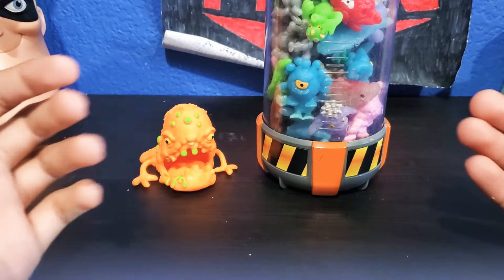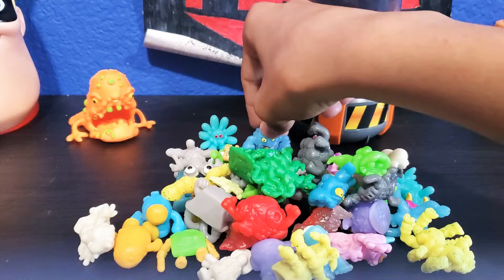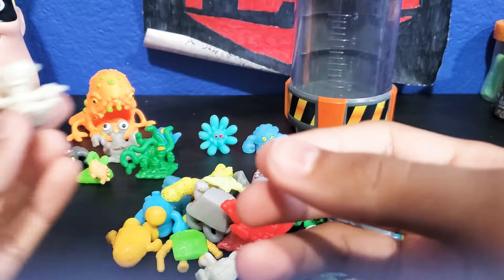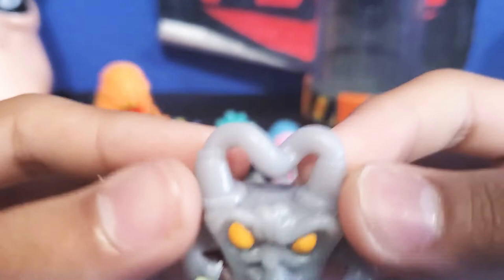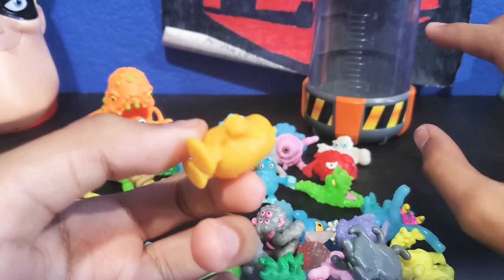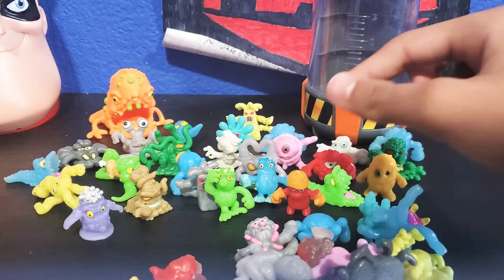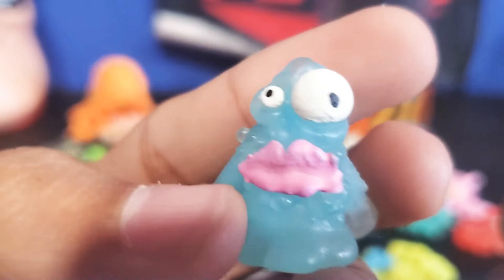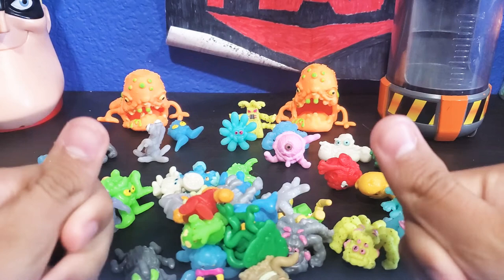FUNGUS AMUNG US COLLECTION/REVIEW